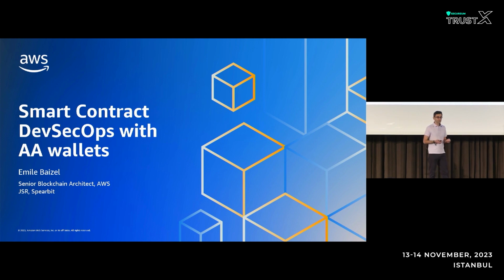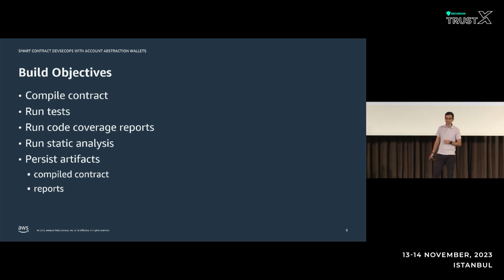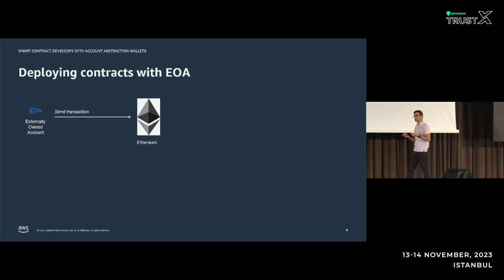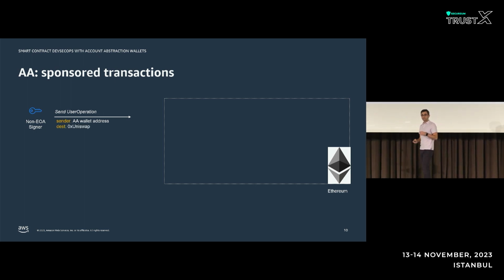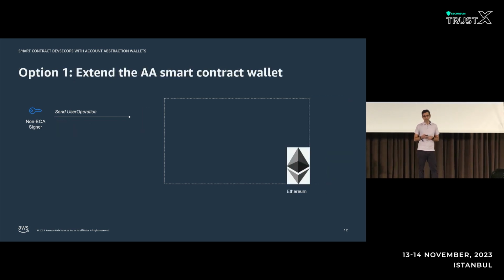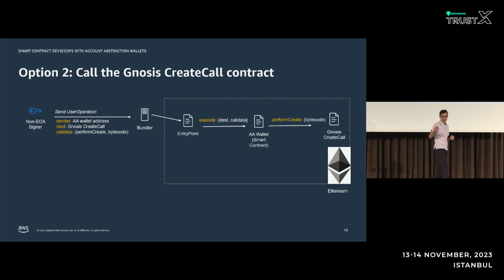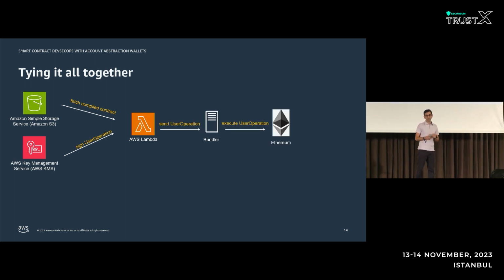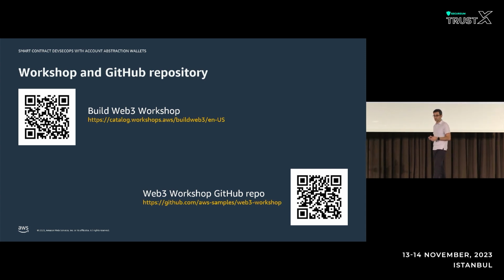Run Account Abstraction-powered DevSecOps pipelines to build more secure contracts